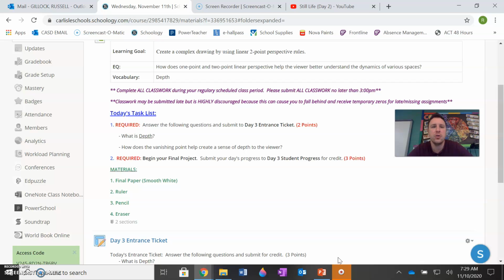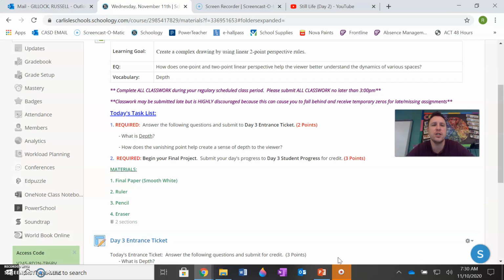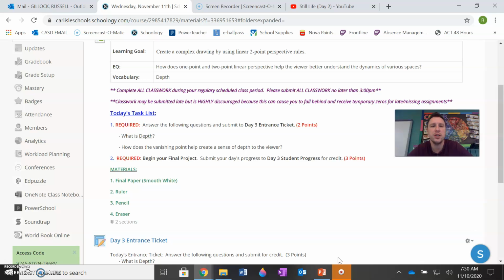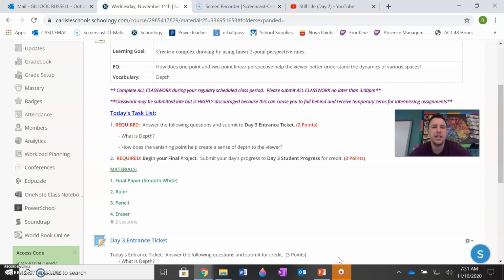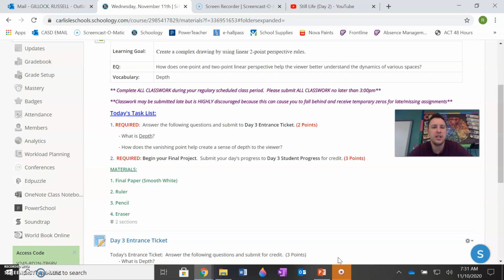2 Point Perspective (Day 3)